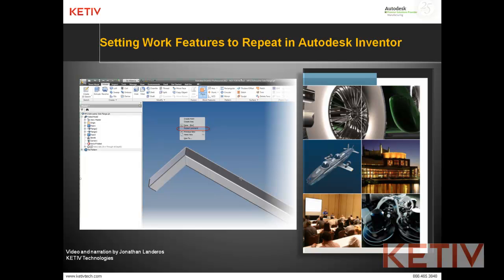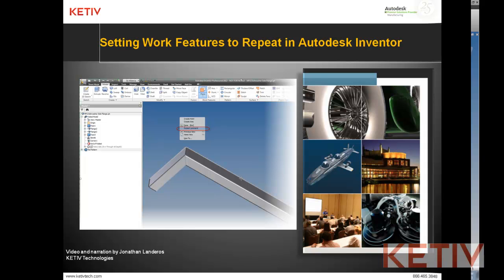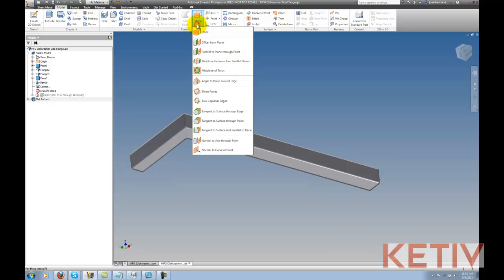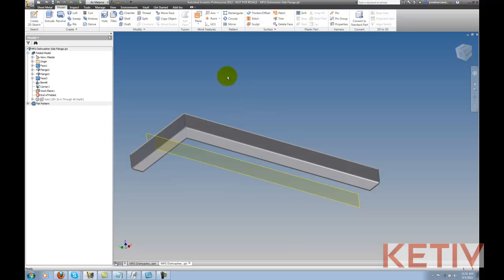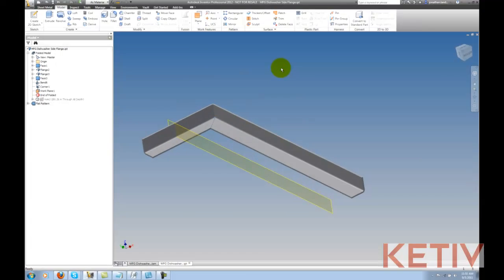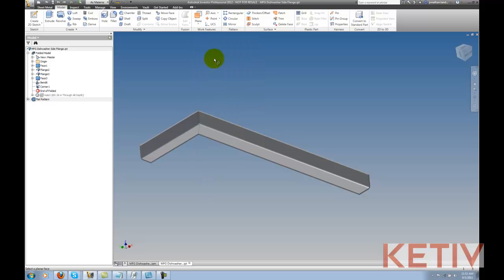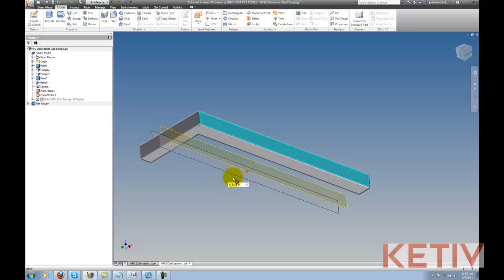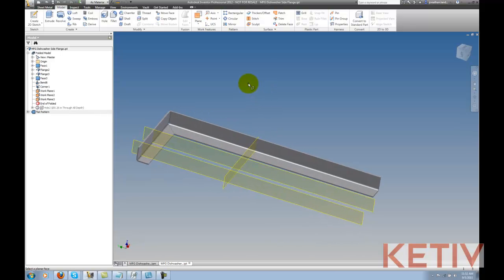Setting Work Features to Repeat in Autodesk Inventor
This videos shows how to set Autodesk Inventor to stay in a work feature command, allowing you to place multiple work features without having to reenter the command every time.

It's a subtle, but significant tool that's hidden away!